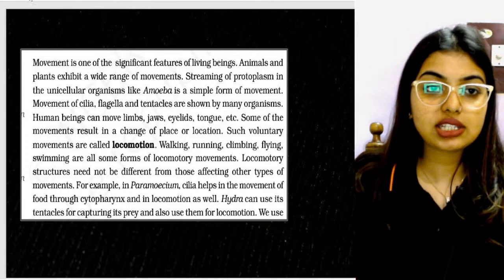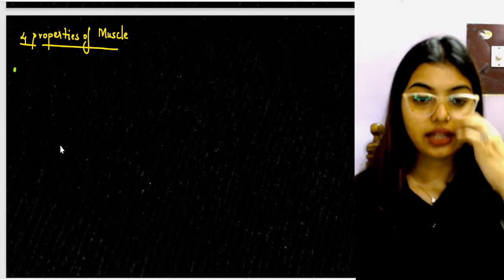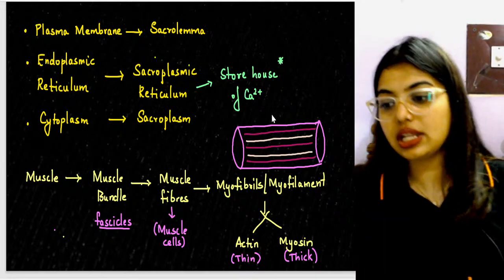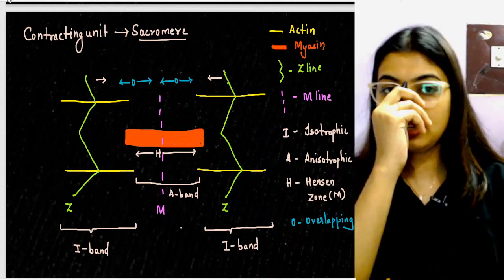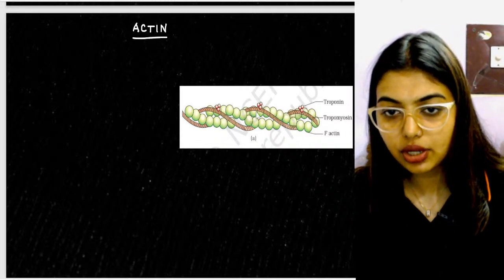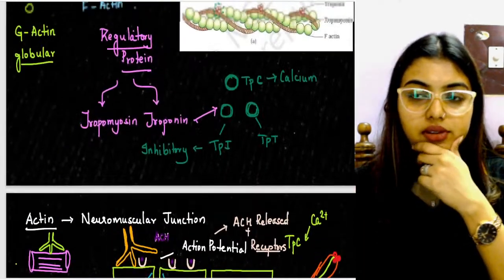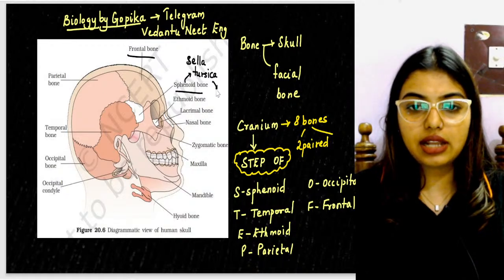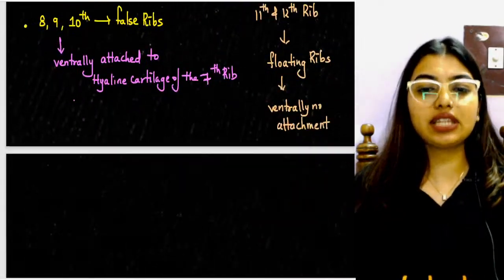Locomotion and Movement | Class 11 Biology | NCERT Line by Line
In this video, we dive deep into the Class 11 Biology chapter on Locomotion and Movement, following the NCERT textbook line by line. Whether you're preparing for NEET 2025 or your upcoming Class 11 exams, this video provides a thorough explanation of key concepts such as muscle contraction, types of joints, skeletal system, and movement mechanisms in humans. Our step-by-step NCERT analysis will help you understand and retain important topics with ease.

Topics Covered:
✅ Types of movement: Amoeboid, Ciliary, and Muscular Movement
✅ Detailed breakdown of the Human Skeletal System
✅ Explanation of muscle contraction: Sliding Filament Theory
✅ Joints and their types
✅ Disorders related to movement and the skeletal system

✔️ Expert Teachers: Learn from the best educators in the field.
✔️ Detailed Explanations: Break down complex concepts with ease.
✔️ NCERT Solutions: Step-by-step solutions for all NCERT exercises.
✔️ Exam Preparation Tips: Strategies and tips to ace your exams.
✔️ Regular Updates: Stay up-to-date with the latest syllabus and exam patterns.